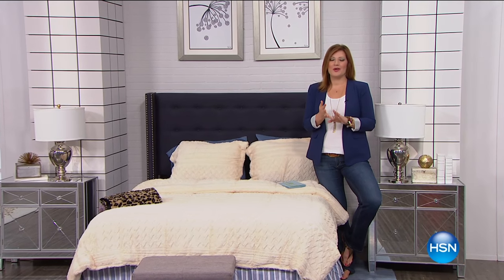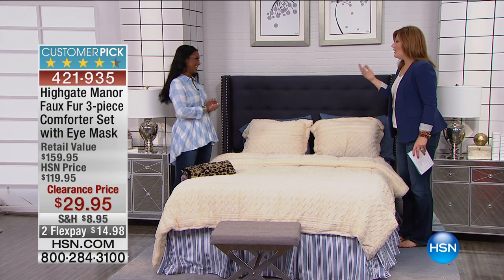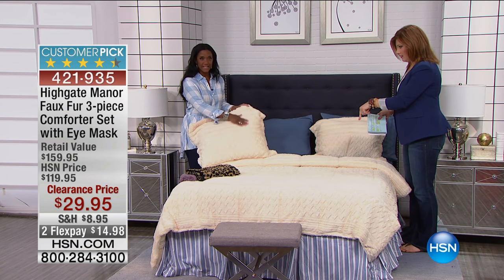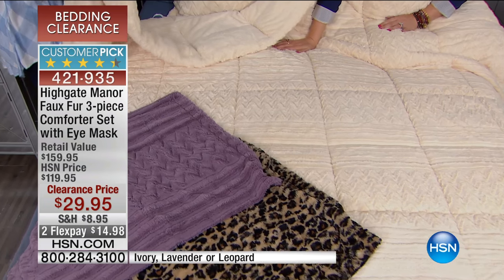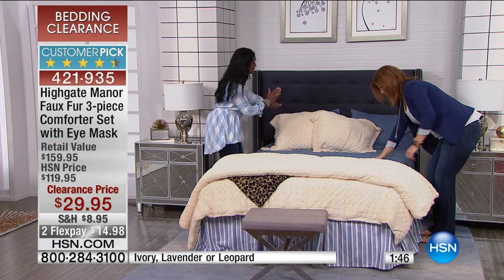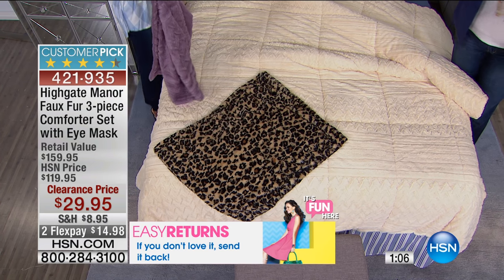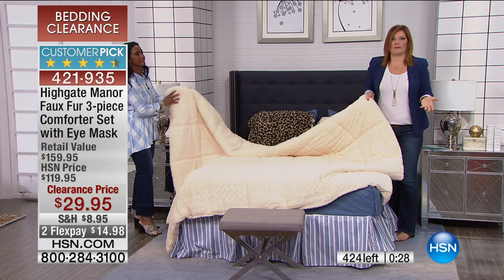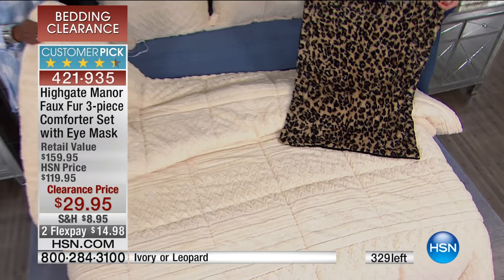Highgate Manor Faux Fur 3pc Comforter Set with Eye Mask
Highgate Manor Faux Fur 3piece Comforter Set with Eye Mask
Take the luxury, warmth and sophistication of faux fur to bed with this touchably soft set. The reversible comforter lets you transform...